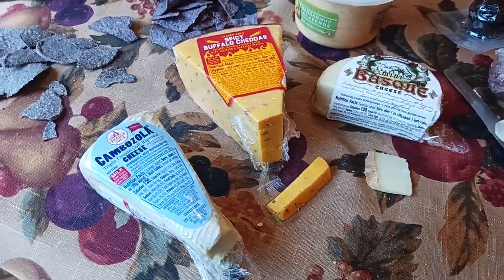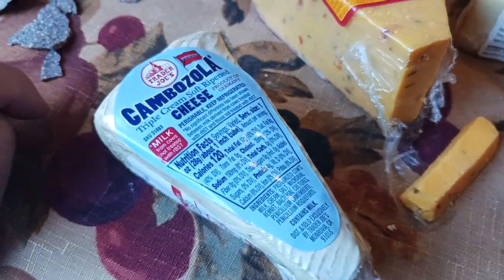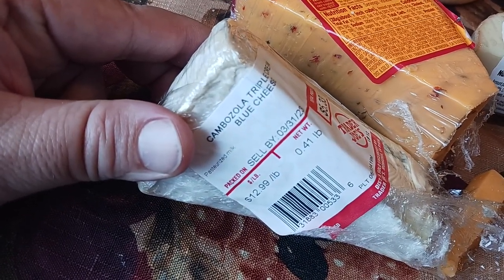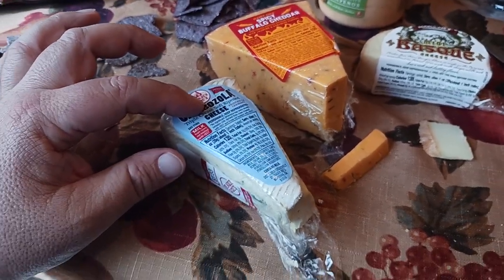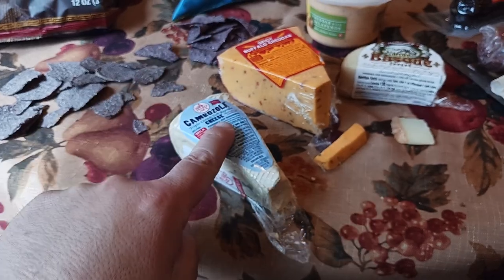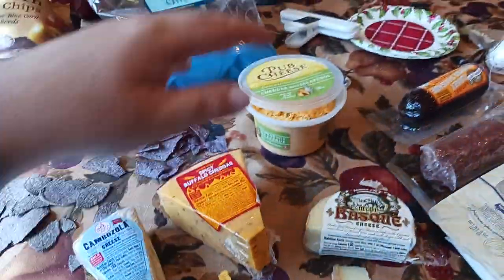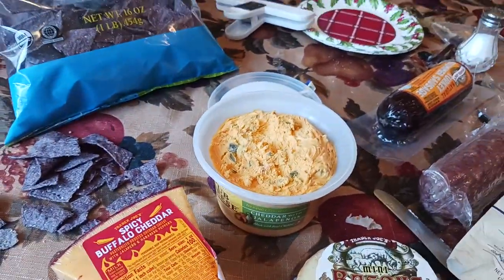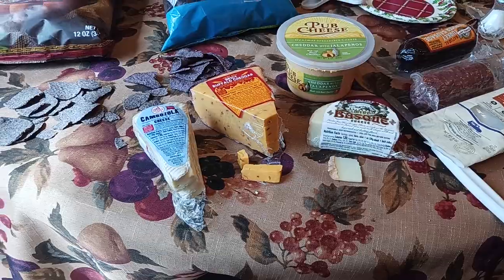526. Trader Joe's Pub Cheese comparison Combozola Buffalo Cheddar Basque brie blue St Patrick's Day